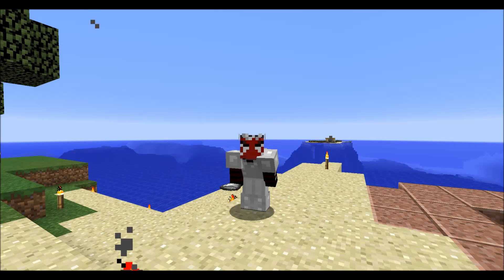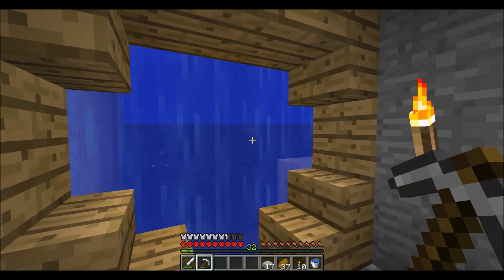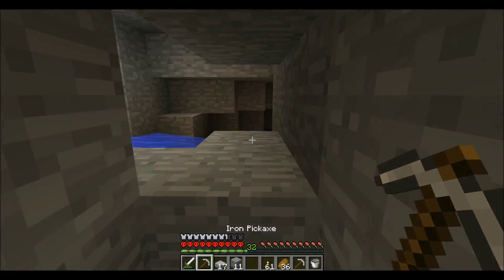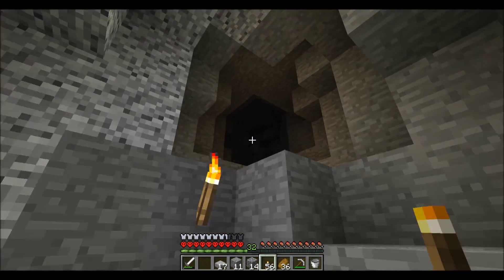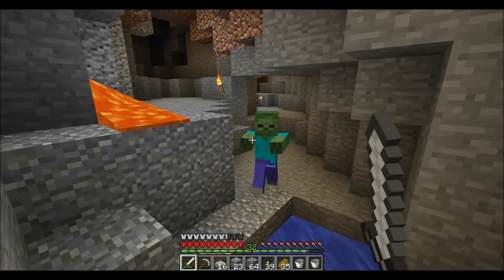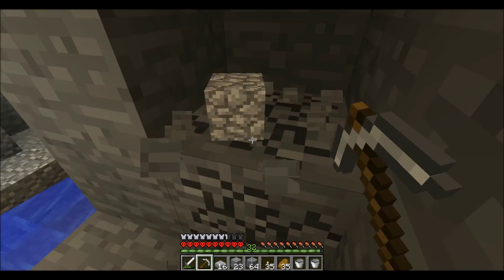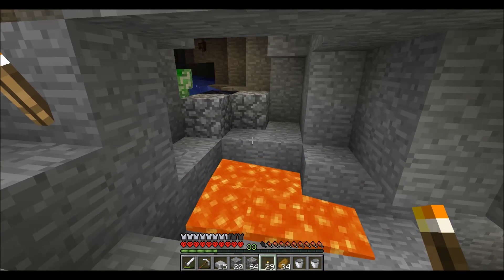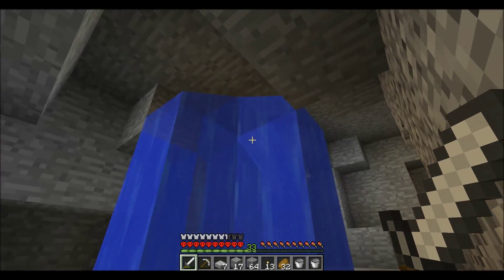Minecraft: Hardcore Island | 09 | "A Quest of Spider Silk"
Trying to build a Chicken Roaster, but I need string so I can build the component Dispenser. Its back under ground as we search for Spider String...

Hardcore. If I die once the world is immediately wiped clean and our adventure is permanently over

It's time to go caving for monsters. Let's do this!

Minecraft is a sandbox construction game created by Notch, and inspired by the Infiniminer, Dwarf Fortress and Dungeon Keeper games. Gameplay involves players interacting with the game world by placing and breaking various types of blocks in a three-dimensional environment. In this environment, players can build creative structures, creations, and artwork on multi-player servers and single-player worlds across multiple game modes. But you already should know that, right?